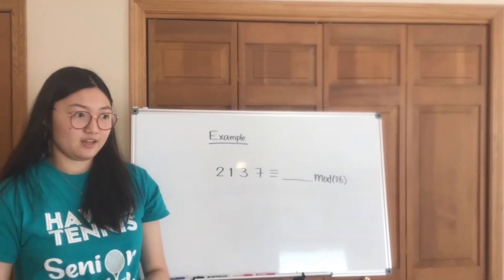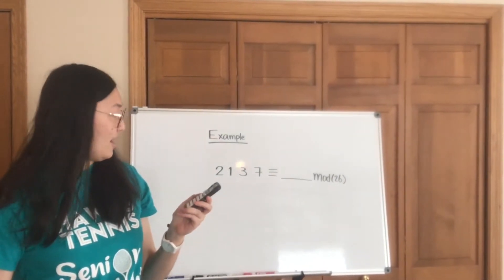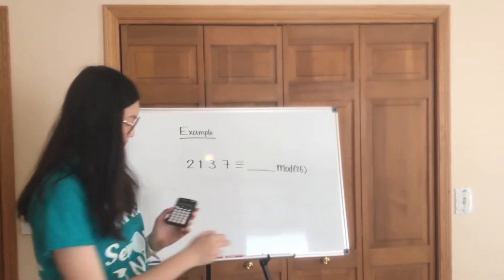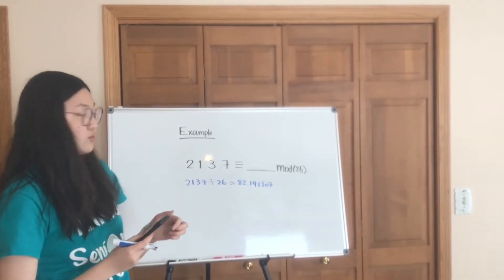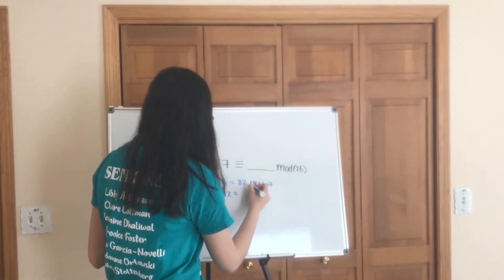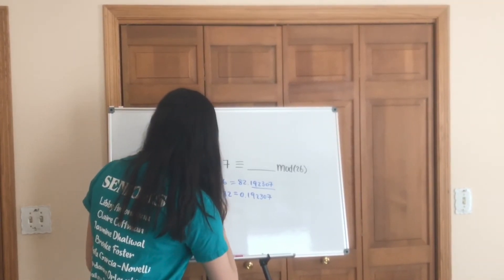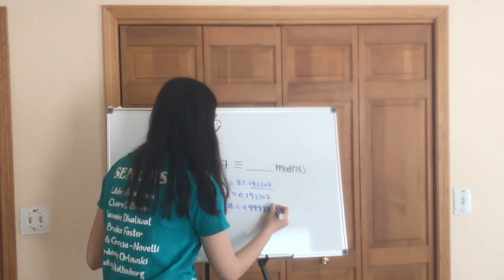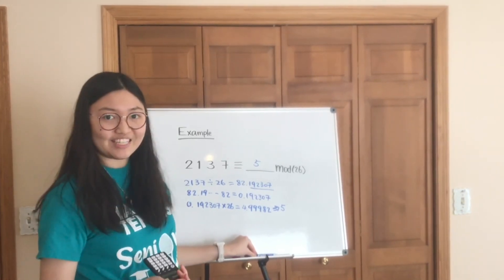Modular Arithmetics - Part 2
Science Olympiad Code Busters - Modular Arithmetics (2/4)